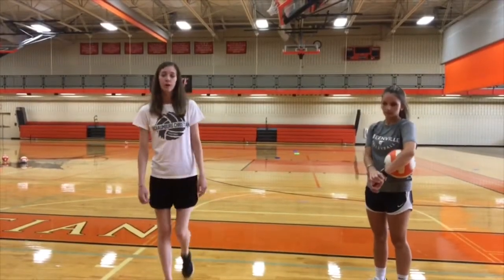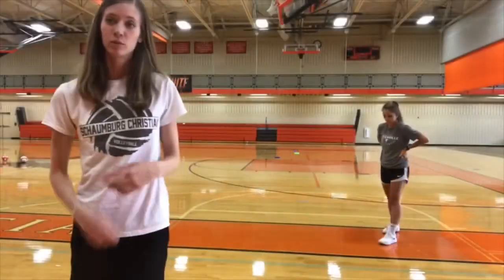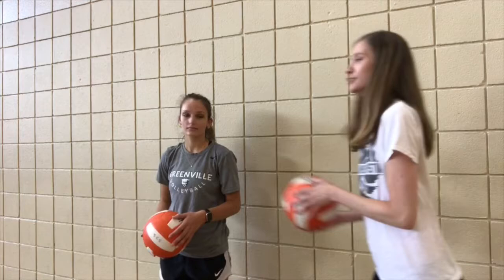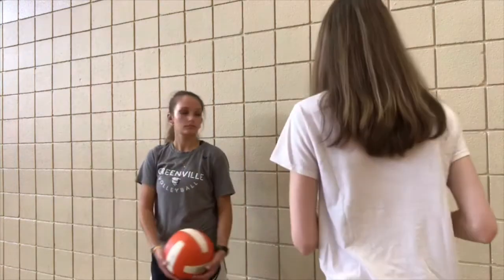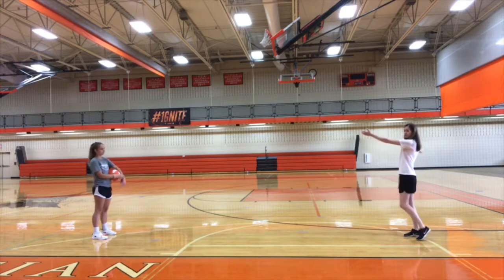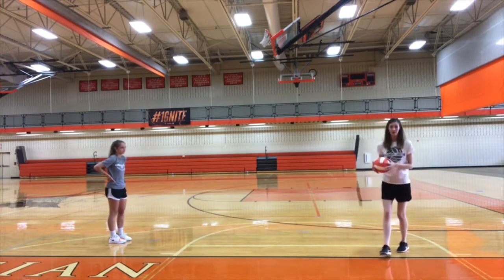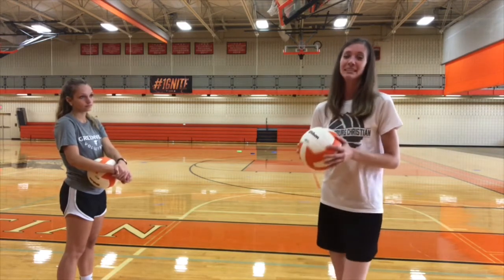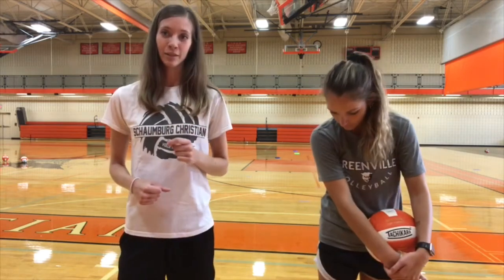SCS Virtual Volleyball Camp-Day 2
Today the focus is on serving! We talk about footwork, different types of serves, competitive serving games, and of course the challenge of the day!